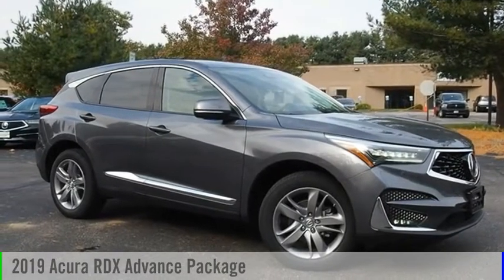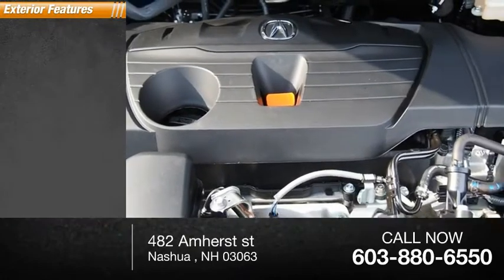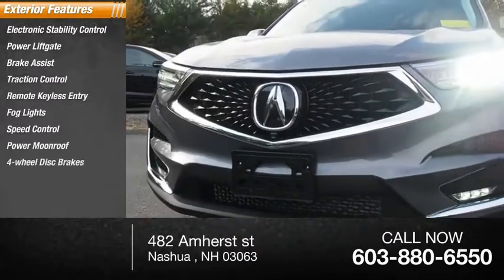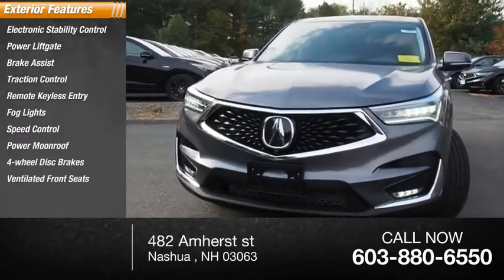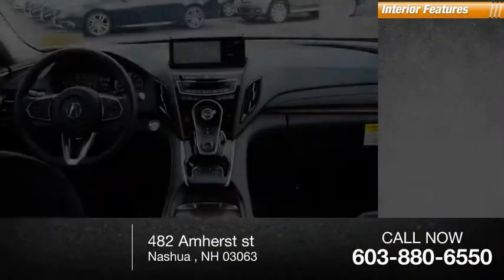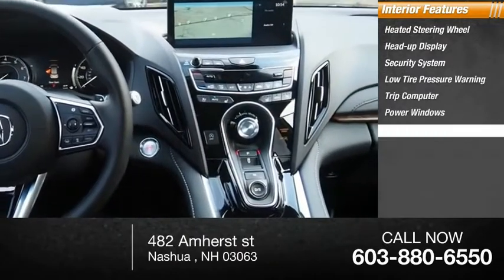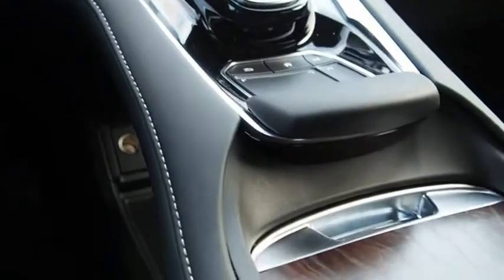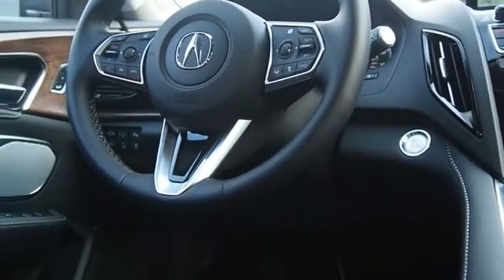2019 Acura RDX 2019 Acura RDX Advance Package 4183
Sunnyside Acura is committed to providing consistent, professional service that exceeds our customer's expectations of value and quality throughout the ownership experience, without exception. We are a 15 Time Acura Precision Team Award Recipient.

Sales Hours: Mon to Thurs - 9am to 8pm, Fri - 9am to 7pm, Sat - 9am to 6pm
Service Hours: Mon to Fri - 7am to 7pm, Sat - 7am to 5pm

2019 Acura RDX Advance Package

Sunnyside Acura
482 Amherst st

Gray 2019 Acura RDX Advance Package AWD AWD 10-Speed Automatic 2.0L 16V DOHC AWD.brbrRecent Arrival! 27/21 Highway/City MPG**